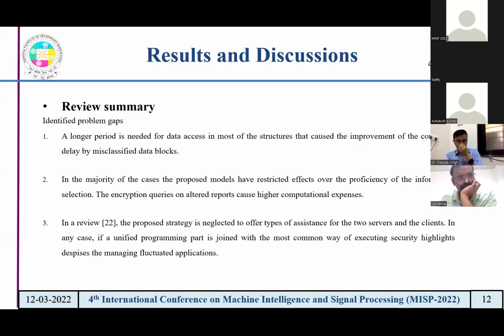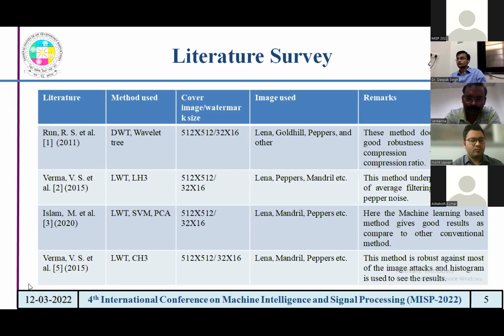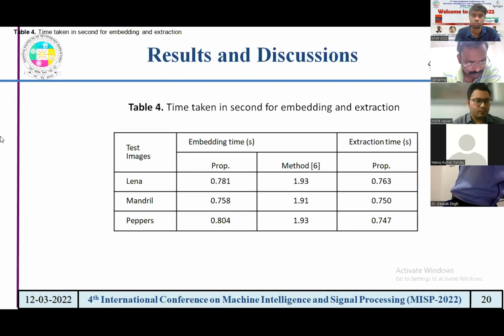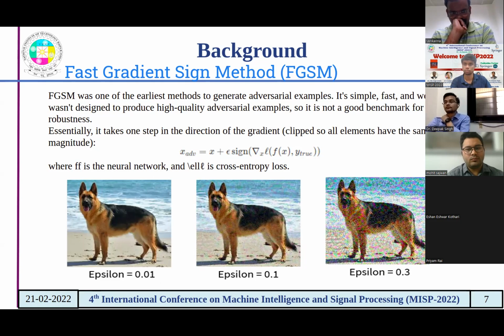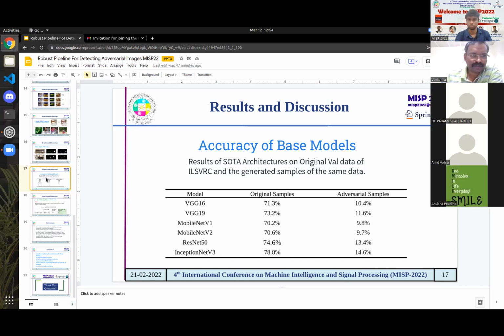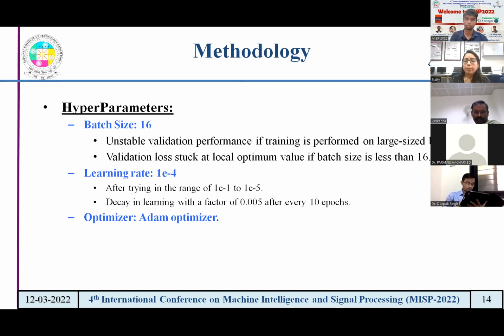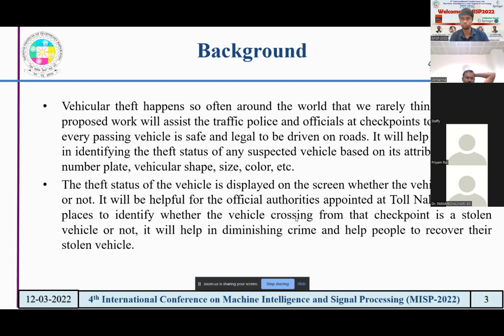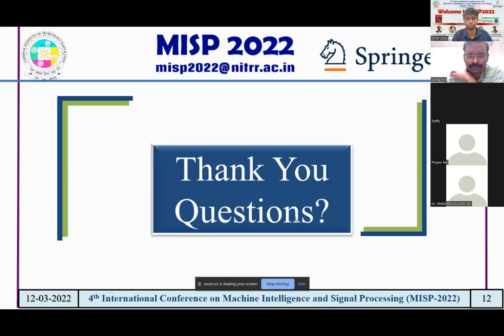MISP - 2022 Day-1, Session 2 - Information Security Management Systems